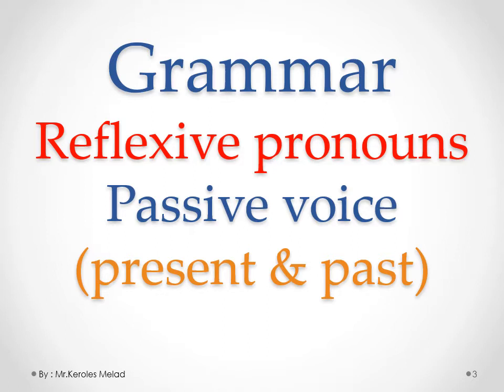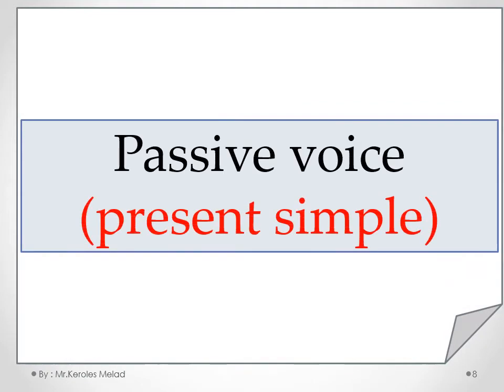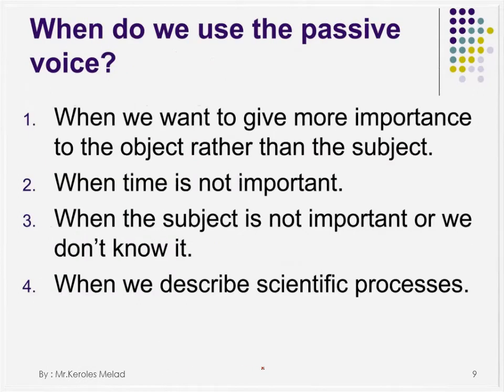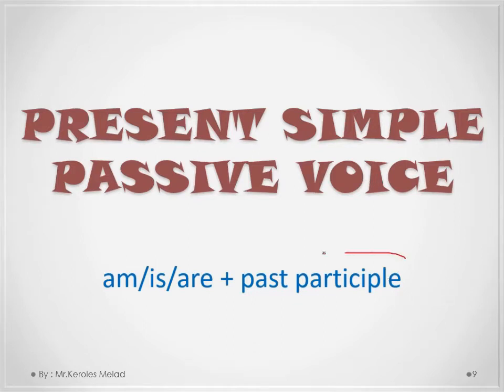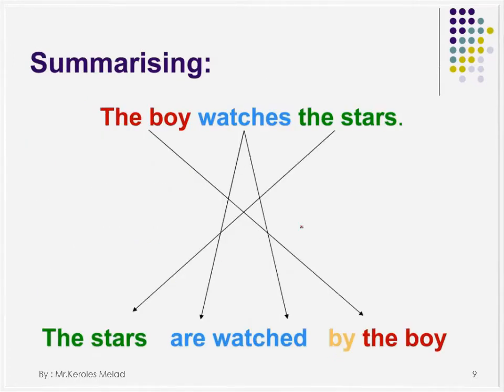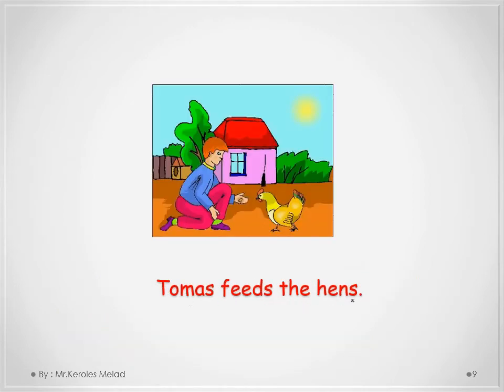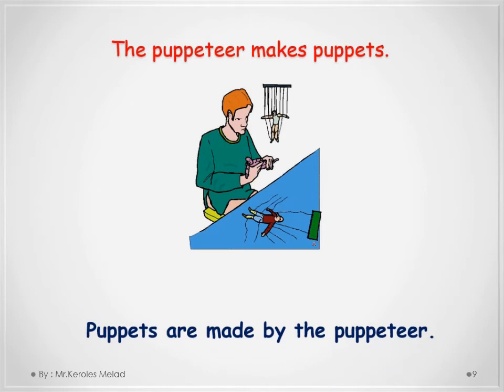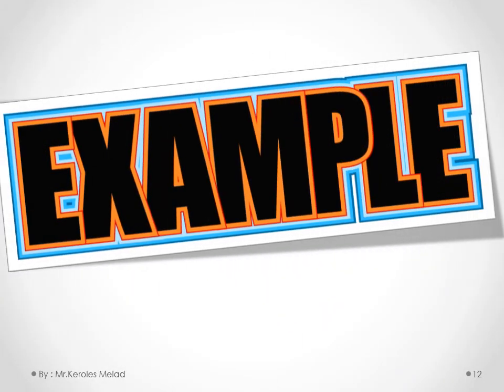02 UNIT 6 MAC grammar شرح قواعد الوحده السادسه ماكميلان 6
Macmillan grade 6 unit 6 grammar